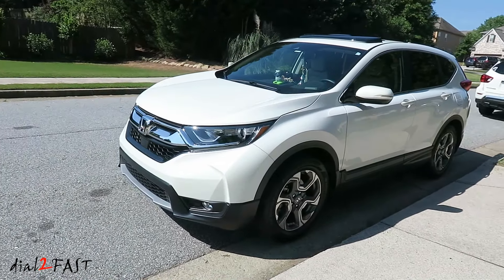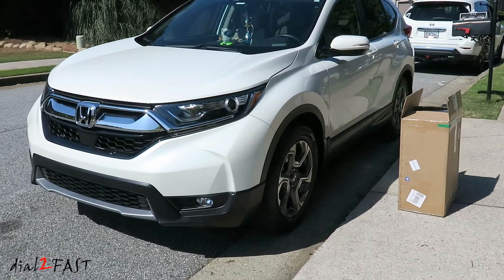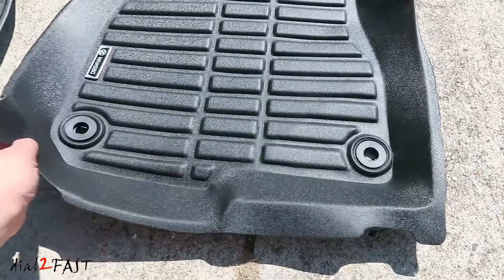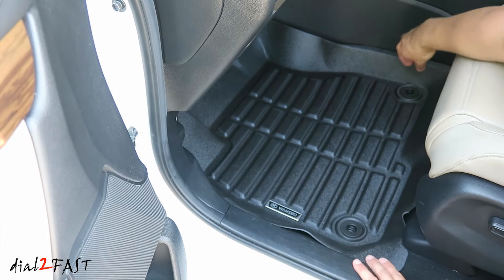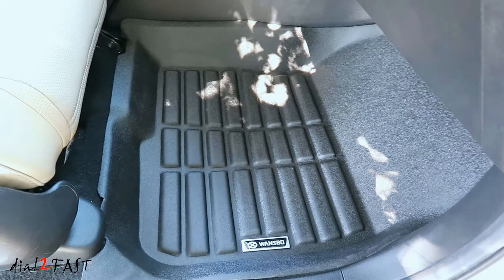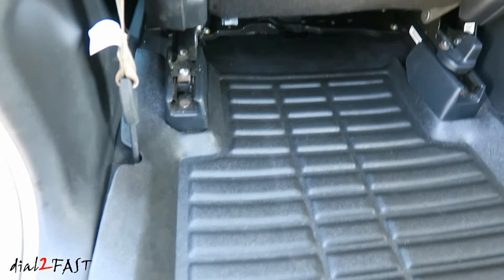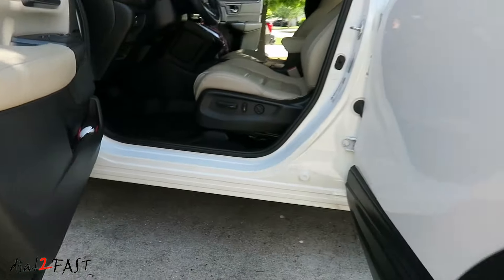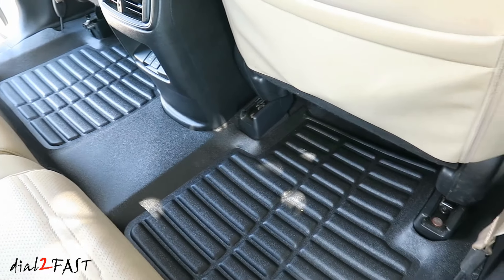Good All Season Floor Mats For Honda CR-V 2017 +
ISSYAUTO Honda CR-V All Season All Weather Floor Mats 2017+

Other Honda Vehicles:
Honda Odyssey 2018 + Custom Fit 3 Row Floor Mats

Honda Pilot 2016 + Custom Fit 3 Row Floor Mats